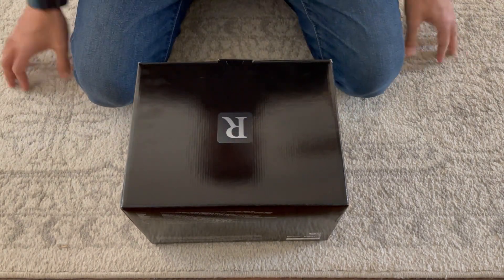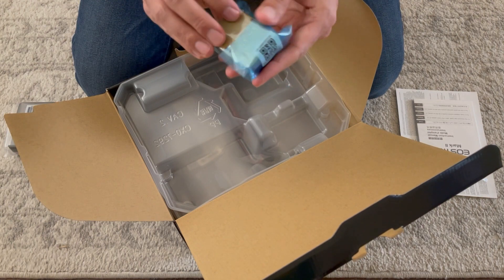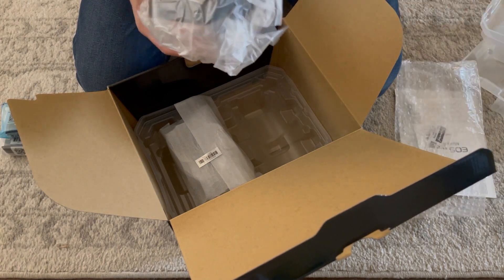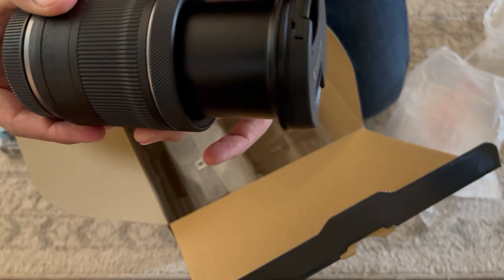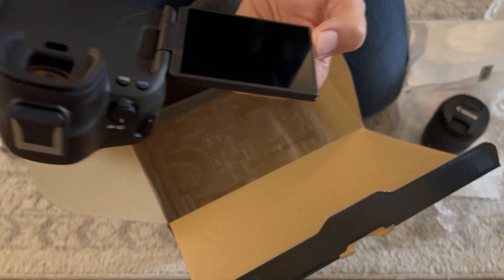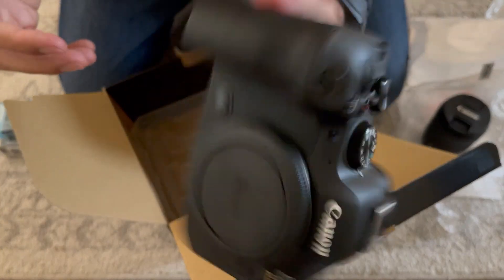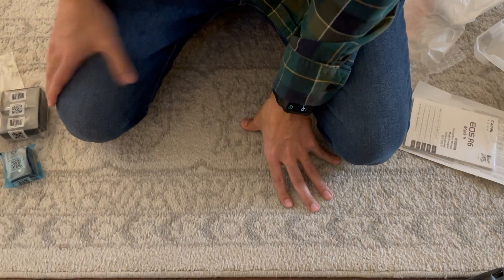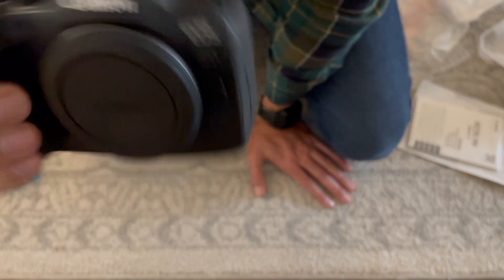Canon R6 Mark ii unboxing and chat (kit lens bundle)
I sold my Sony A7iii today and picked up a Canon R6 mark ii. In this video I share an unboxing. I'm interested in try Canon after having some trouble with skin tones and colors in general on the Sony A7iii.